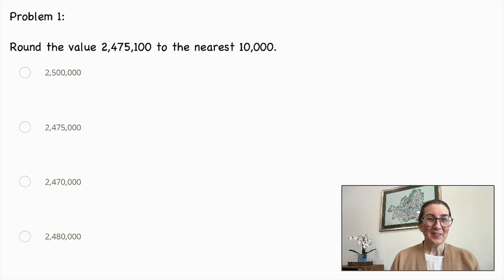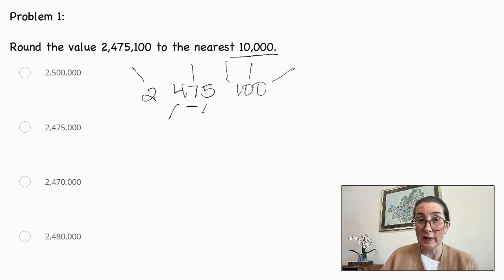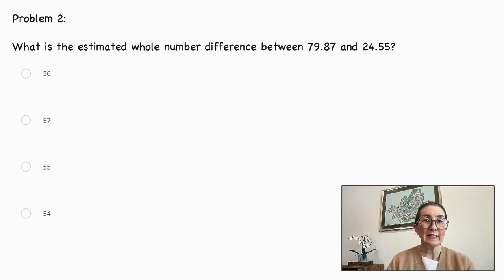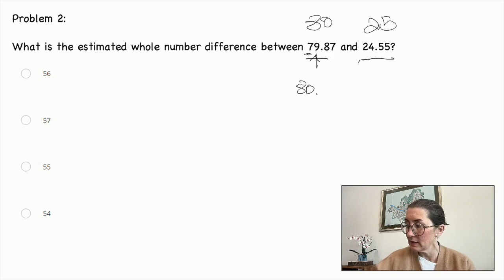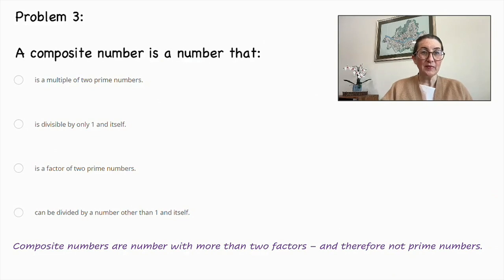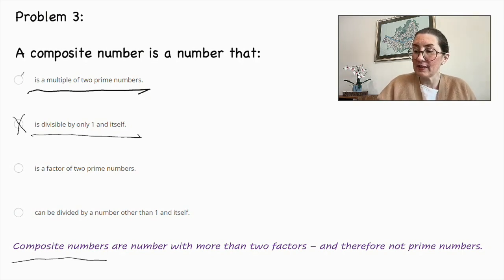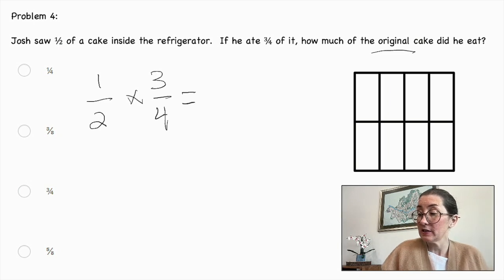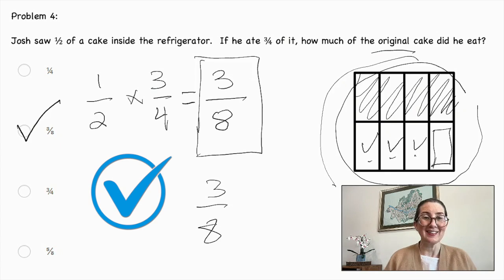Practice Problems for Numbers and Operations | Praxis Elementary Education Content Knowledge (5018)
📣Looking for authentic Numbers and Operations practice problems for the Praxis Elementary Education Content Knowledge exam (5018)?

Join certified teacher and Praxis coach - Fiona - as we walk you through the types of Numbers and Operations problems that you are likely to face. This video will provide step-by-step solutions for each problem as well as strategy tips to help you save time & tackle any Numbers and Operations problem that comes your way.

🔗 LINKS 🔗

🔎 CHAPTERS 🔎

00:00 - Intro
00:36 - Problem #1
01:59 - Problem #2
03:11 - Problem #3
04:29 - Problem #4
05:37 - Outro